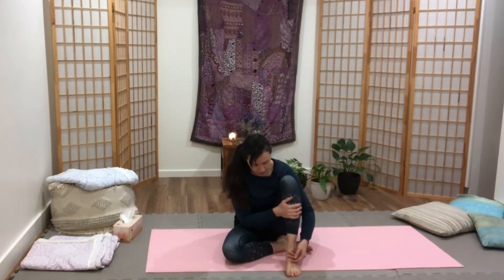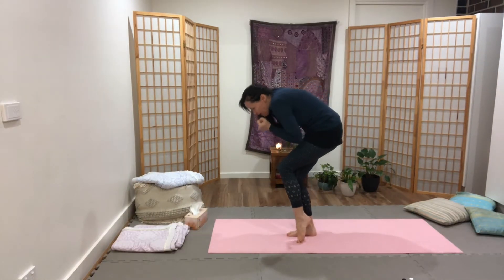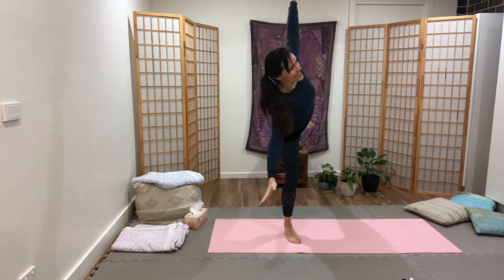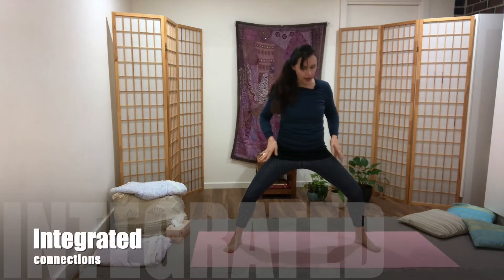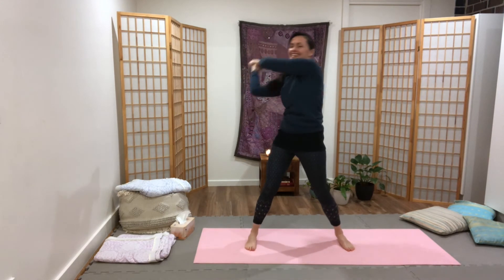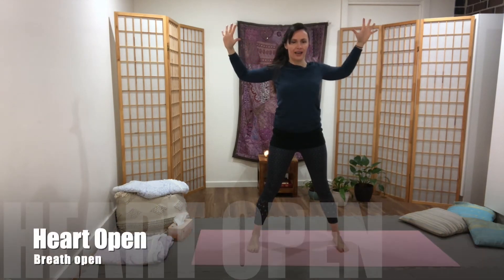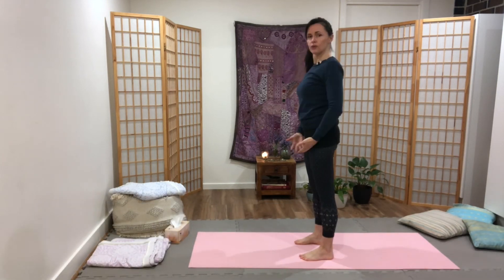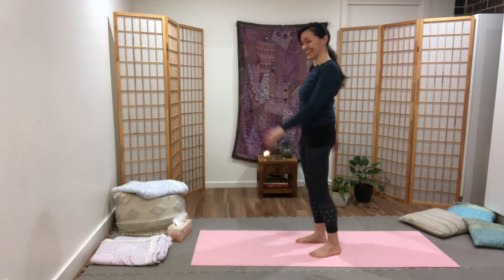Womanly Yoga - an integrated approach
A one minute overview of how feet to jaw support core and are supported by core.

The core being made up of the relationship of the whole body to earth & sky and how the pelvis relates to spine, feet and ribs.

So from foot to crown we can align and connect.

Womanly Yoga is not rigid, requiring discipline that is the source of conflict.
Instead it is round and flowing, principled and exploratory.

We are encouraged to trust our bodies.
We listen deeply to what is happening and what else, new,  is possible.